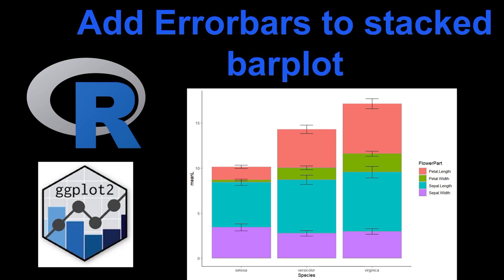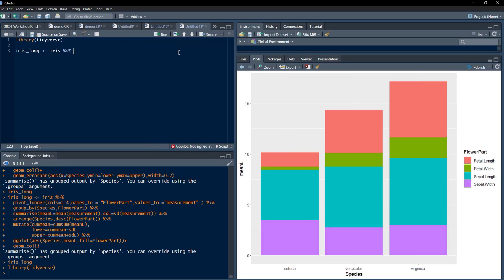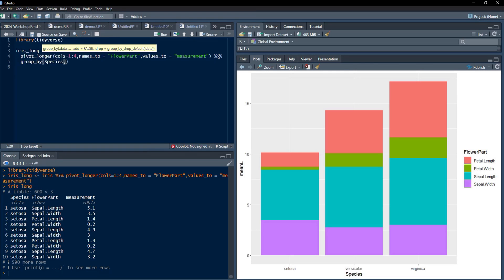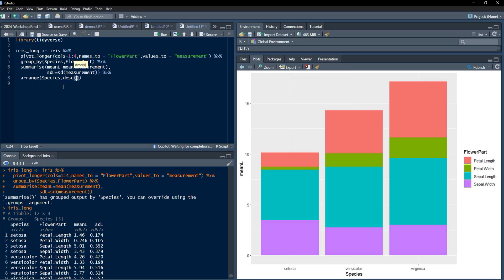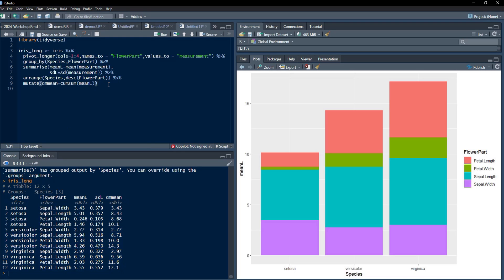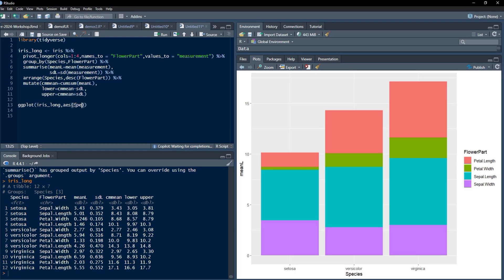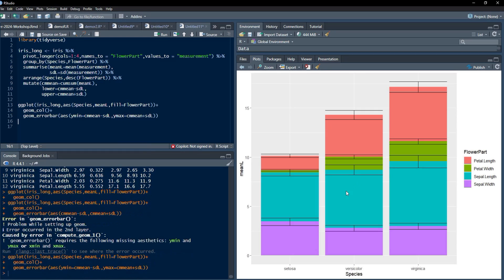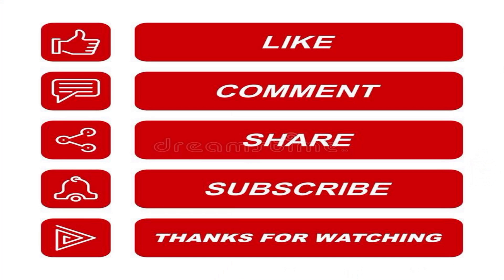How to plot Stacked Bar Plots with Error Bars in R? | Data Visualization Tutorial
Lets master data visualization with our latest tutorial on creating stacked bar plots with error bars using ggplot2 in R!  This video demonstrates one of the trickier aspects of data visualization—accurately positioning error bars on stacked bar plots. By utilizing the cumsum() function and carefully arranging categories and subcategories, we demonstrate a robust method to ensure error bars are placed correctly atop each sub-bar.

The contents of the video tutorial:

* Transforming the classic iris dataset into a long format with pivot_longer().
* Calculating cumulative means to find the precise location for each error bar.
* Strategies for stacking and arranging data to facilitate error bar placement.

Perfect for statisticians, data scientists, and R enthusiasts looking to enhance their plotting skills and understand complex visualization techniques!

Share with your peers and help us grow a community passionate about data science and visualization!

# Load the necessary package, tidyverse, which includes dplyr for data manipulation and ggplot2 for data visualization

library(tidyverse)

# Convert the iris dataset from wide to long format, specifying the columns to pivot and how to name the new columns, replace &lt; with  less than symbol and &gt; with greater than symbol, to make the code work. also before each bold faced line in code put '#' to make it comment in your code.

iris_long &lt;- iris %&gt;%
  pivot_longer(cols=1:4, names_to = "FlowerPart", values_to = "measurement") %&gt;%
  # Group the data by Species and FlowerPart to calculate statistics for each group
  group_by(Species, FlowerPart) %&gt;%
  # Summarise the data to calculate the mean and standard deviation of measurements for each group
  summarise(meanL=mean(measurement),
            sdL=sd(measurement)) %&gt;%
  # Arrange the summary statistics first by Species and then by FlowerPart in descending order
  arrange(Species, desc(FlowerPart)) %&gt;%
  # Calculate the cumulative mean across the groups and define the confidence interval bounds
  mutate(cmmean=cumsum(meanL),
         lower=cmmean - sdL,
         upper=cmmean + sdL)

# Create a bar plot using ggplot2, mapping Species to the x-axis and meanL to the y-axis, and filling bars by FlowerPart
ggplot(iris_long, aes(Species, meanL, fill=FlowerPart)) +
  # Add colored bars for each group with a grey outline
  geom_col(color="grey60") +
  # Overlay error bars on the bars to represent the confidence intervals
  geom_errorbar(aes(ymin=lower, ymax=upper), width=0.2)

0:00 - Introduction
0:52 - Preparing iris data set using pivoe_longer()
2:45 - Summarising to get mean and sd for plotting barplot and errorbars
3:37 - Arranging the summary dataset to get the exact positioning of error bars
4:28 - Arranging Categories
5:15 - Computing lower and upper ends of errorbars
6:21 - Getting the stacked bar plot
7:02 - Plotting the error bars
8:37 - Conclusion